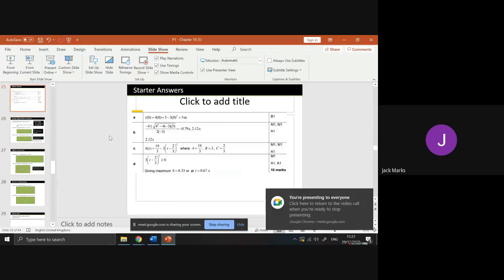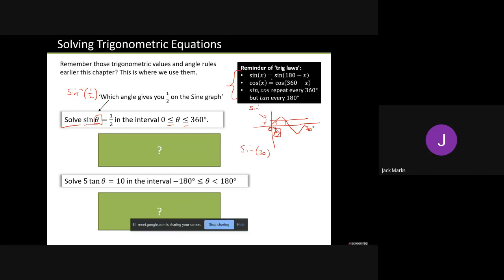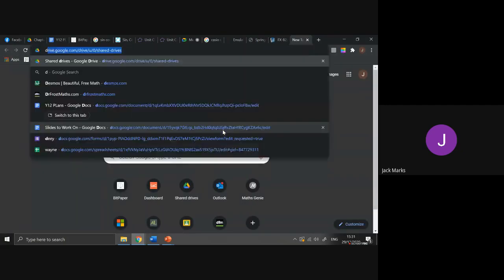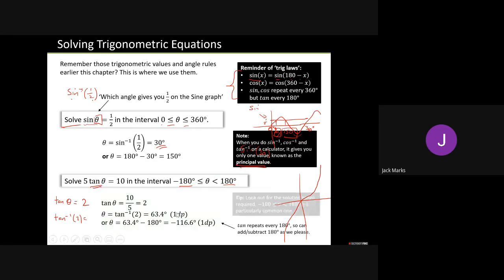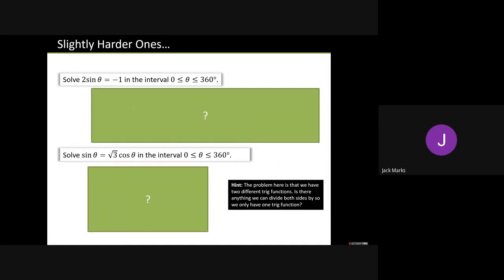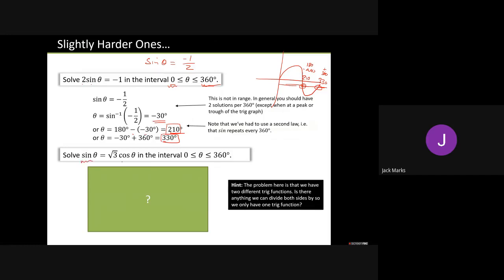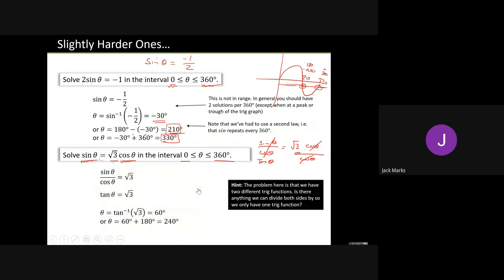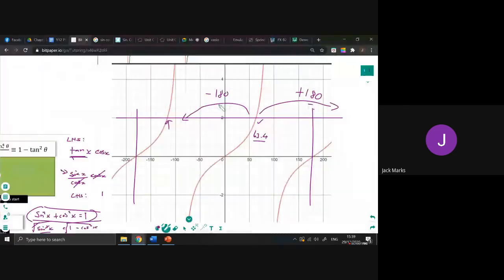10D - Solving Basic Trig Equations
This video matches chapter 10: Trigonometric Identities and Equations from the Pearson Edexcel Pure Maths book for Year 12 A level Maths.